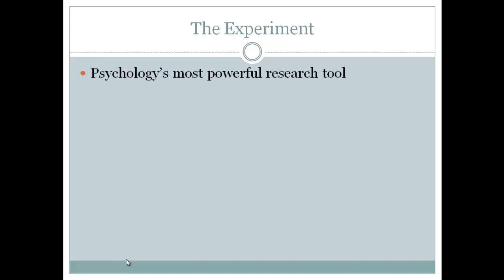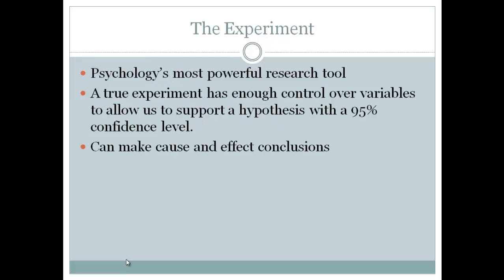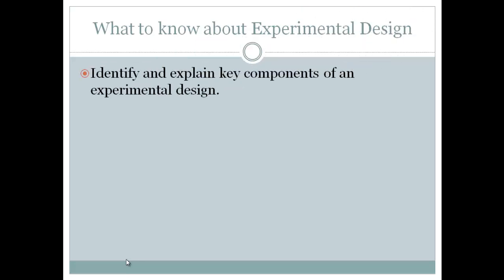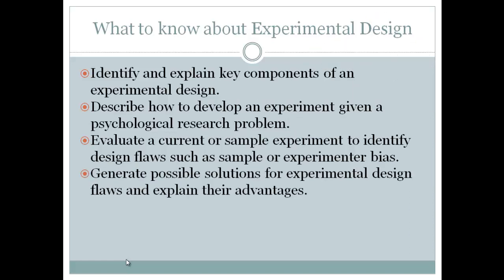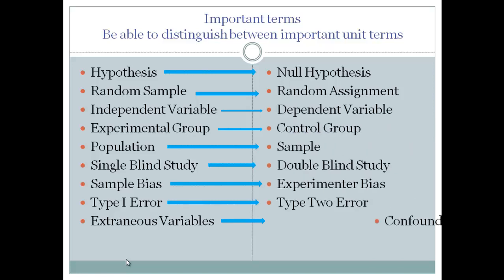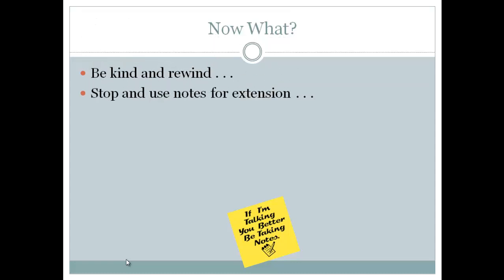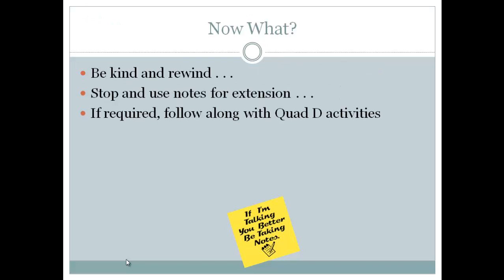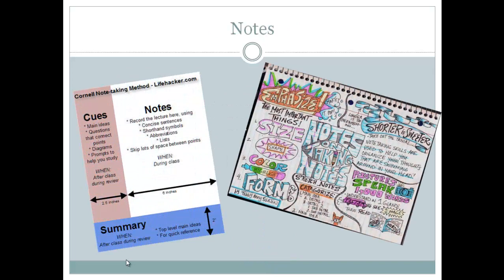2013 AP Methods Experiment Introduction